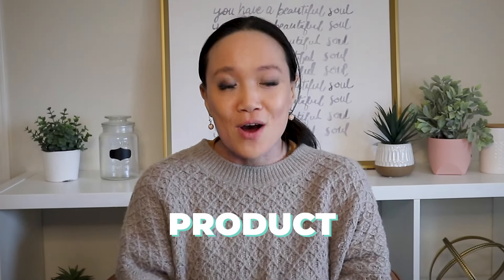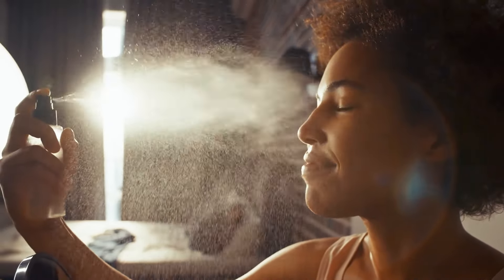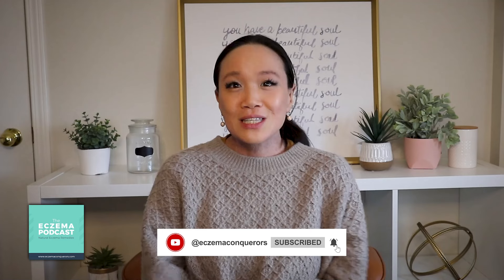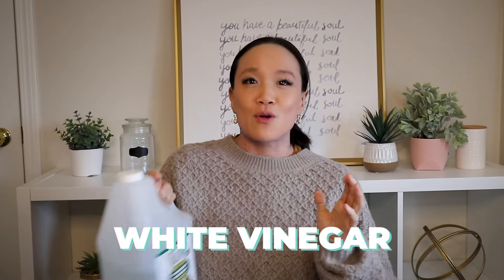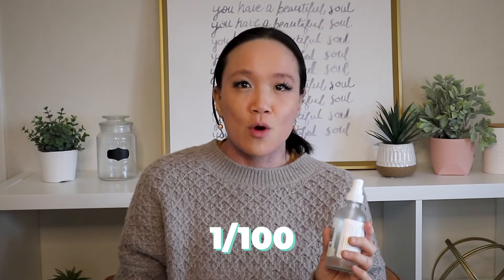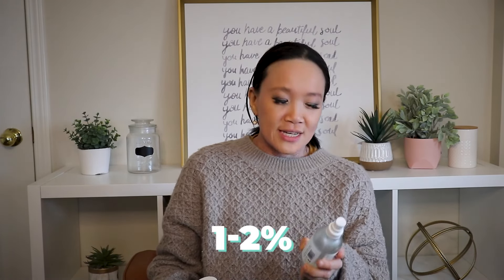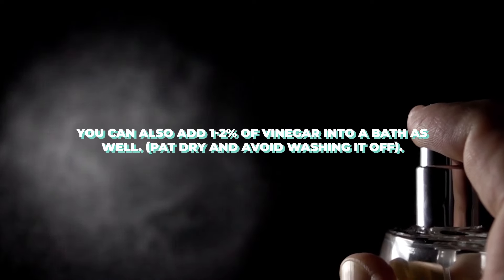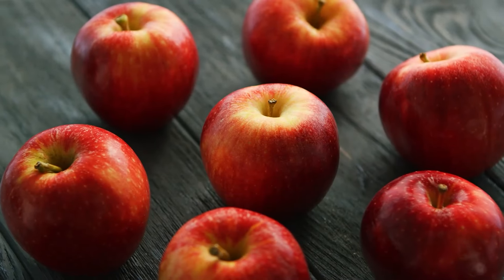The Secret Ingredient That Stops Eczema Flares - You Won't Believe It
Are you weary of battling eczema and enduring the discomfort of topical steroid withdrawal (TSW) flare-ups?

It's time to explore a revolutionary solution that could revolutionize your journey to healthier skin.

In this video, discover the power of a single ingredient in alleviating itching, redness, and inflammation associated with eczema. I've personally experienced its remarkable effectiveness in managing eczema flare-ups.

Join me as we delve into Eczema Treatment 101, uncovering the best natural remedies and practical strategies for effectively managing eczema symptoms.

🌿 Ready to discover the real causes of eczema that go beyond just the skin?

🌿 In search of eczema-friendly skincare products?

🌿 For deeper insights and practical tips on overcoming eczema, tune into The Eczema Podcast

00:00 This one product that you need to try
00:22 The helpful ingredient
01:10 Why it is effective?
03:25 How do you apply it on your skin?
04:40 Are there any side-effects?
04:53 Is it better than apple cider vinegar?
05:54 Things will get better